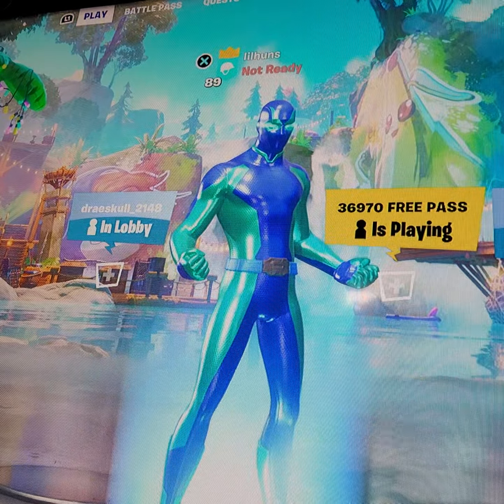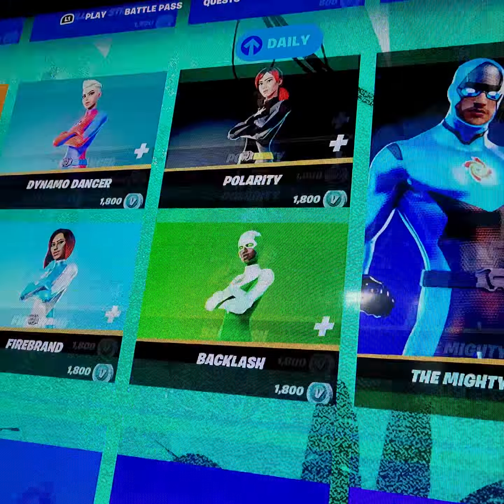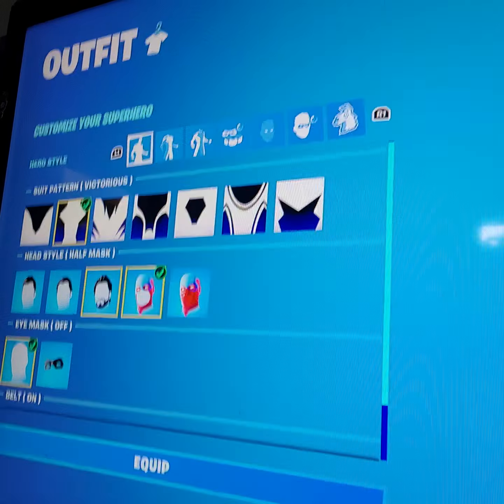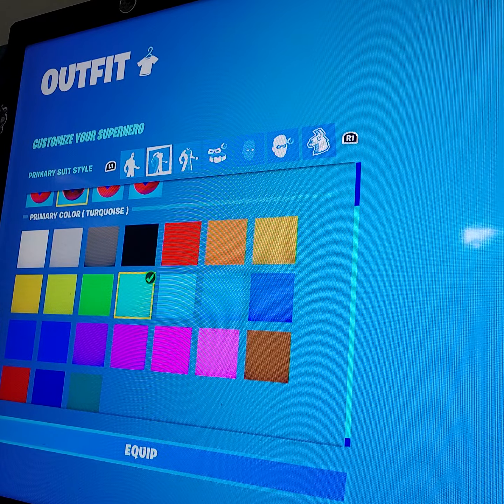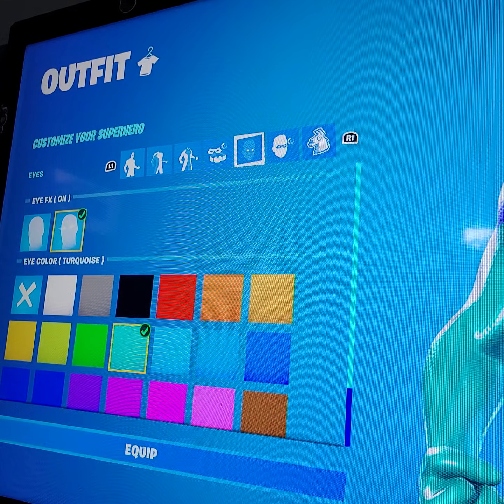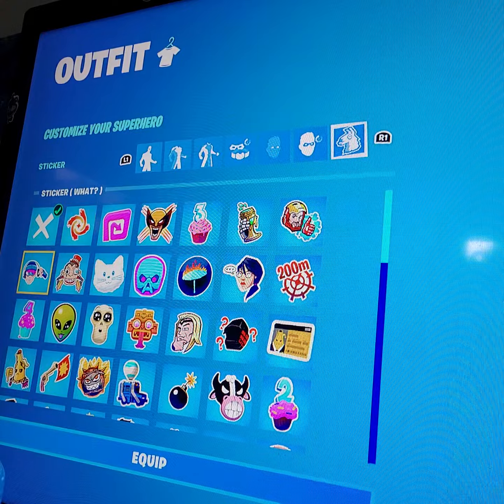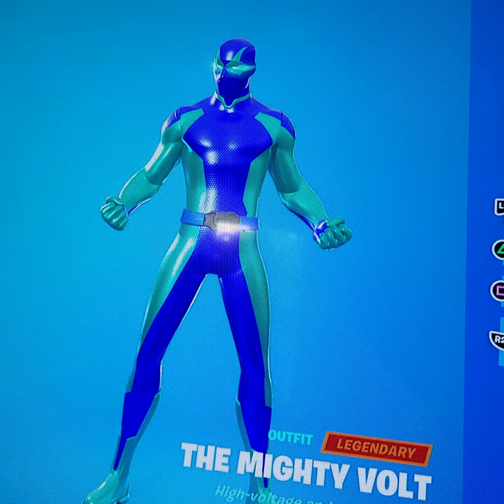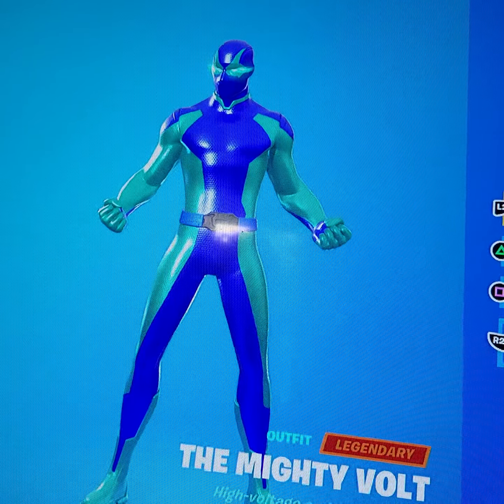(Tutorial) on how to make my logo skin in fortnite battle royale!!!